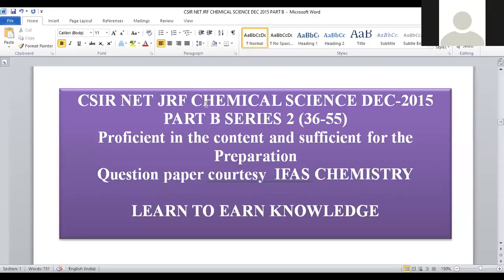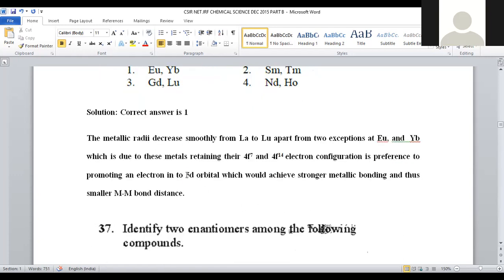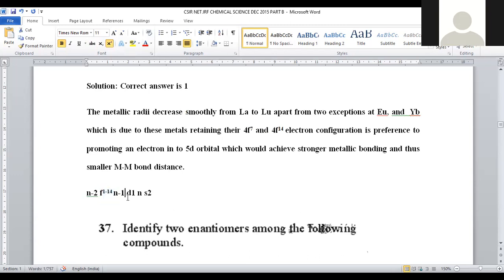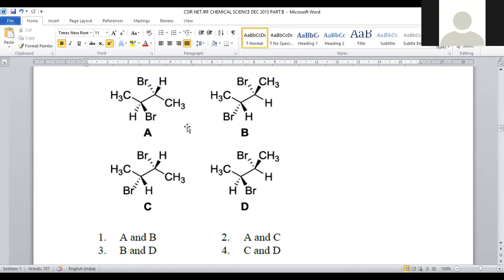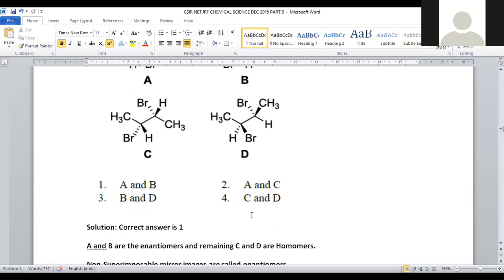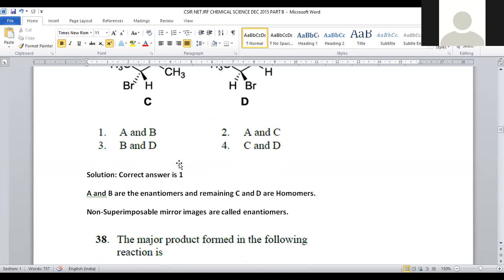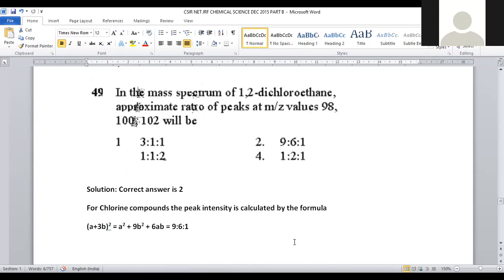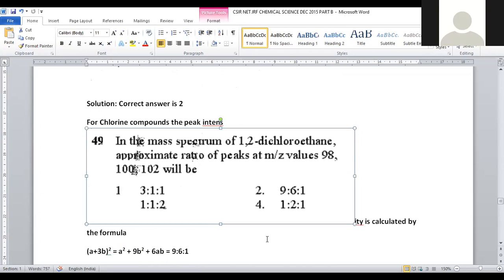CSIR NET JRF CHEMICAL SCIENCE DEC 2015 PART B SERIES 2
Here is the post on CSIR NET JRF CHEMICAL SCIENCE DEC 2015 PART B SERIES 2 from 36-55 questions.